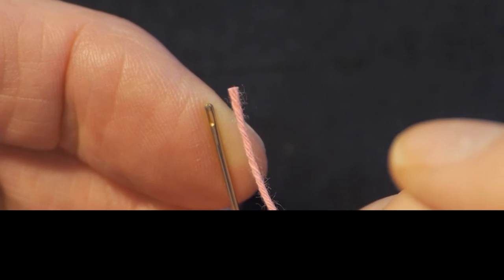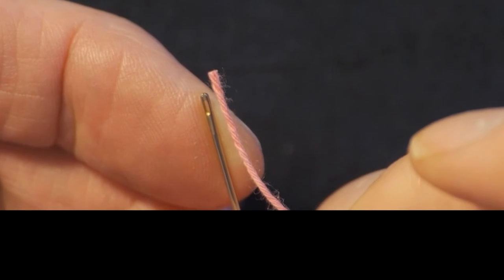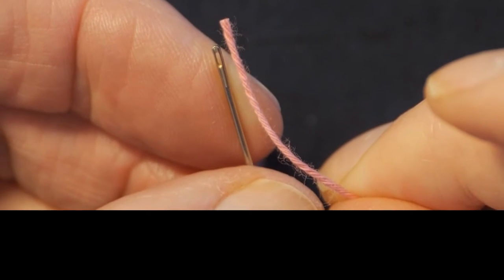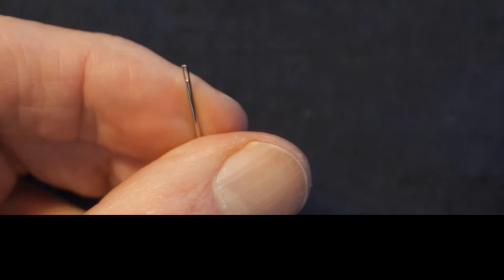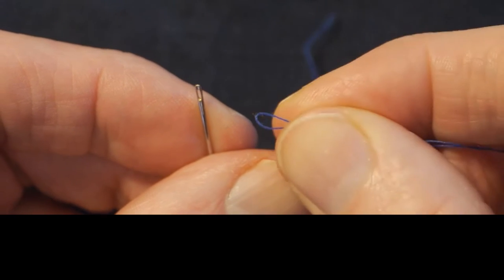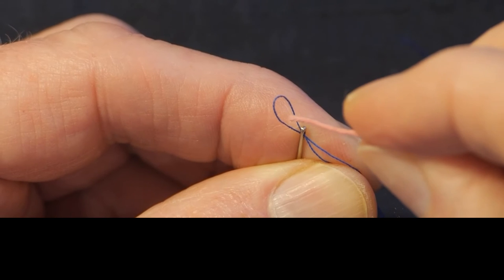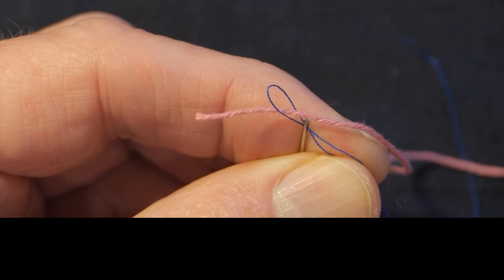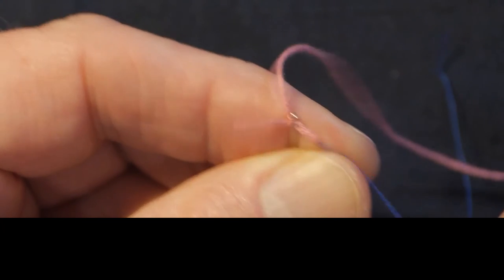Sashiko Beginners Workshop Threading the Needle Stephen Rowley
Sashiko threads are often thick and unruly.  This can make it difficulty to feed then end through the eye of the sashiko needle.
I think is was about 6 years old when my grandmother taught me this technique.  She was a hat maker in Luton.  The kind of person who always wore a brooch that had a needle and thread tucked in the back of it.  Anyone needed a quick repair, or a button come off, she ready to go.